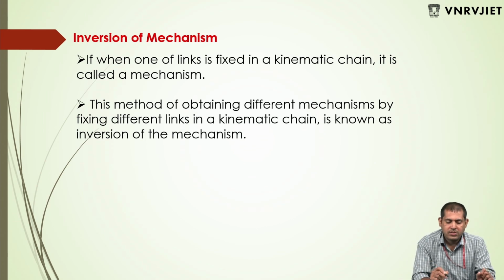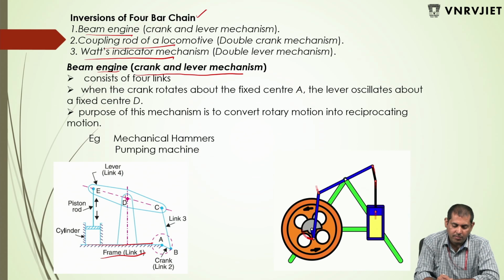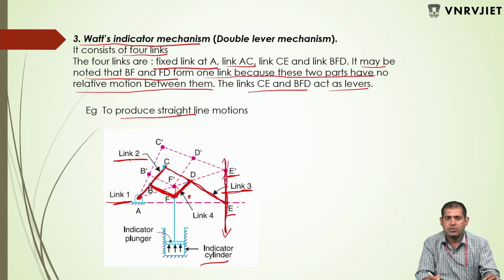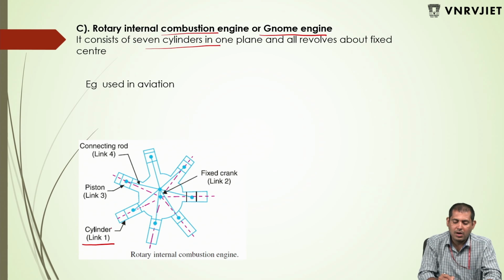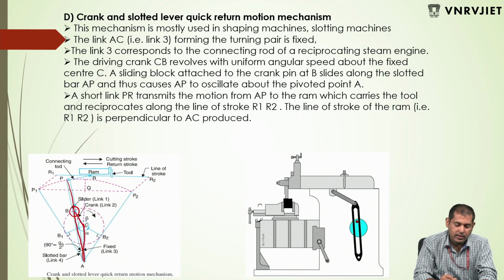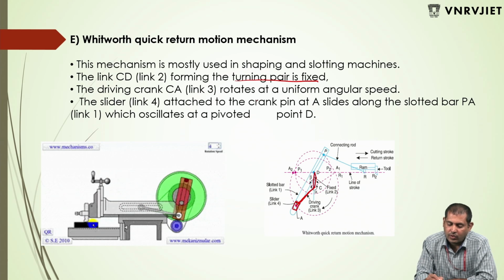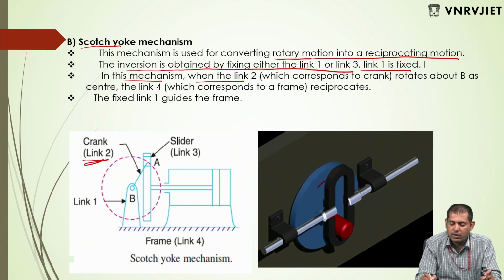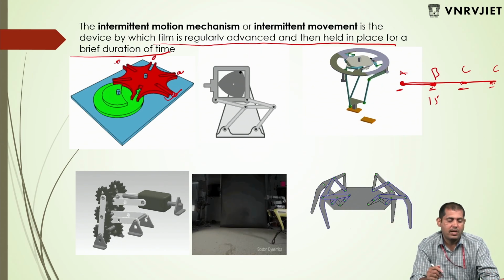Kinematic Chain and Inversions by Dr. Hazari Naresh